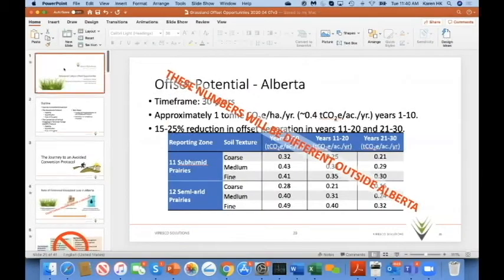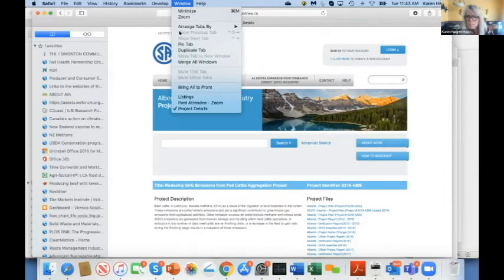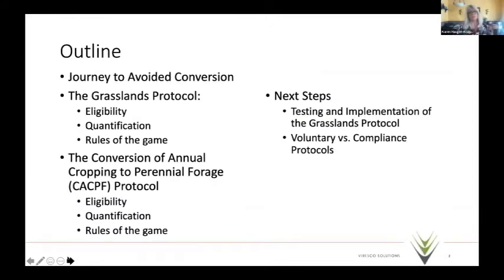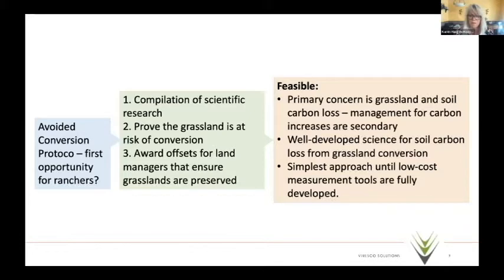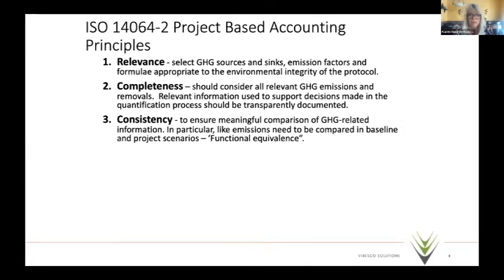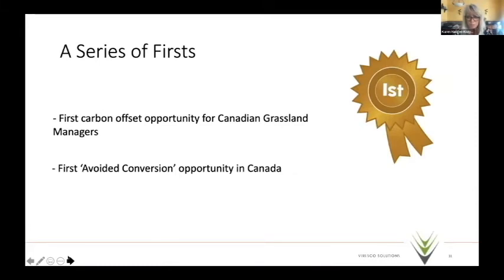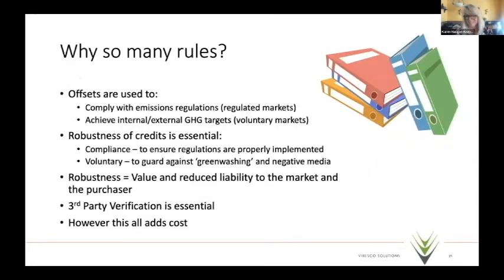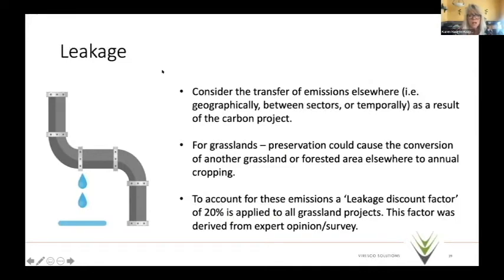A Detailed Review of the Canada Grasslands Retention Protocol - Viresco